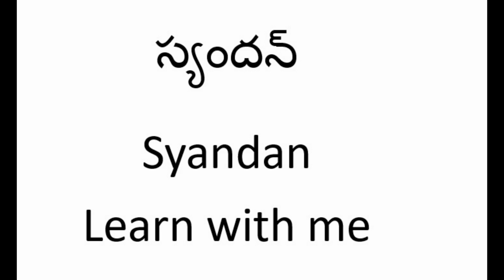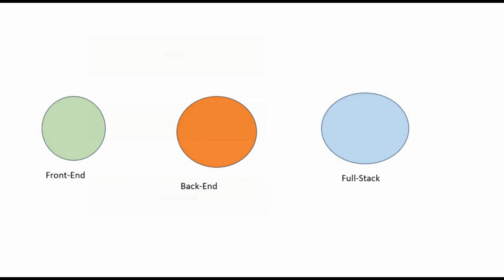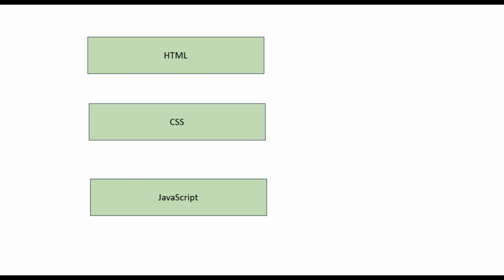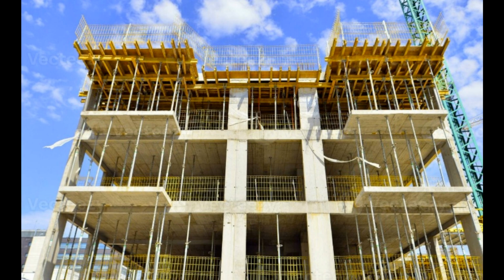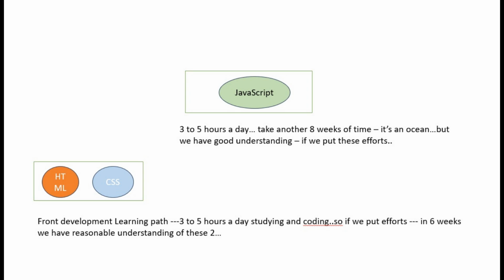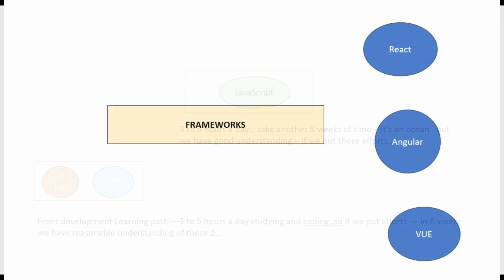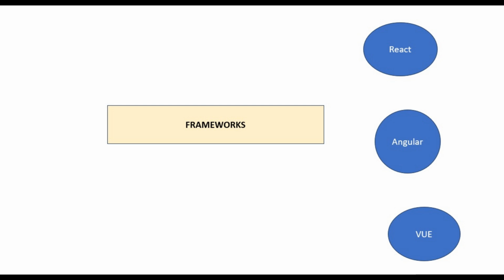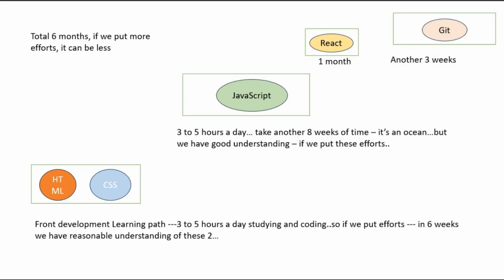స్యందన్ | Learn with me | S V 2